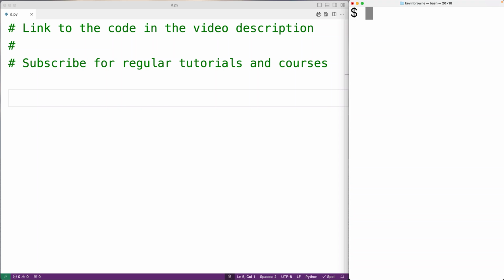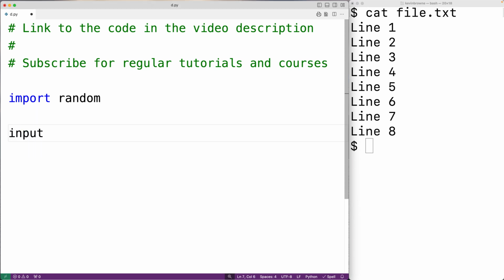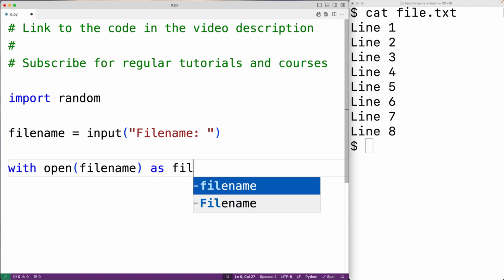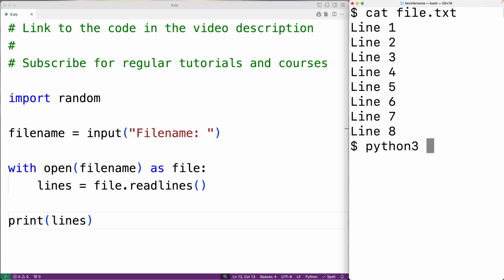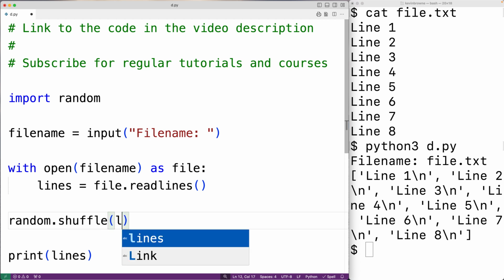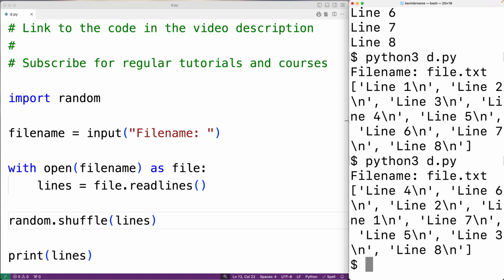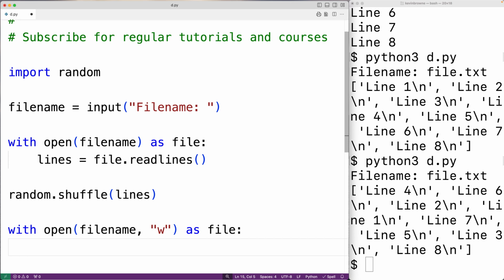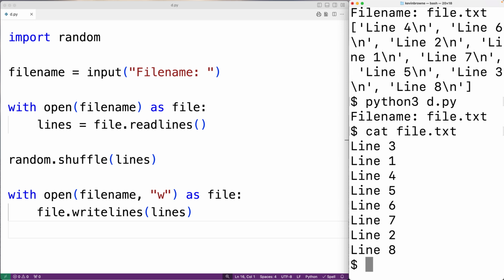Shuffle The Lines Of A File | Python Example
How to shuffle the lines of a file using Python (i.e. randomly re-arrange the lines of a file).  Source code to build a portfolio that will impress employers!